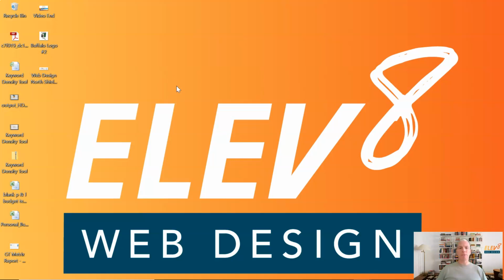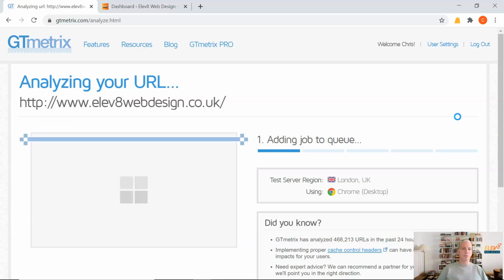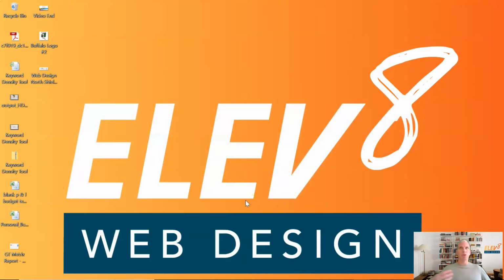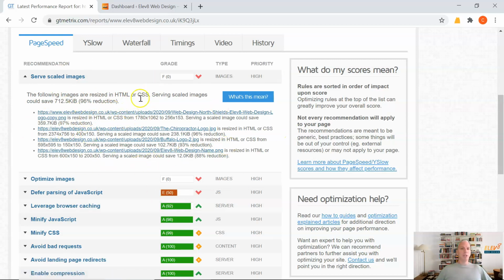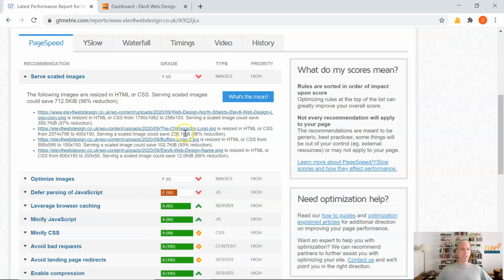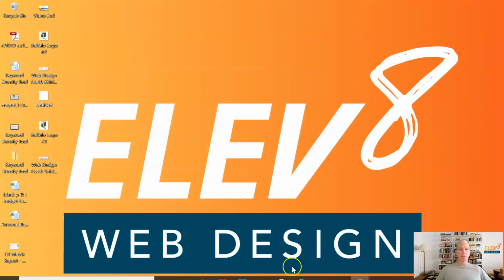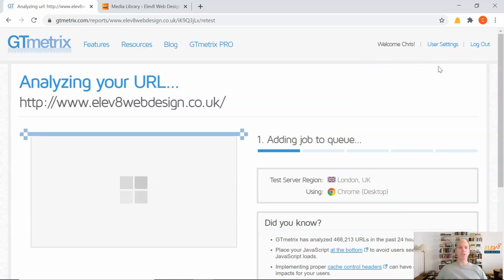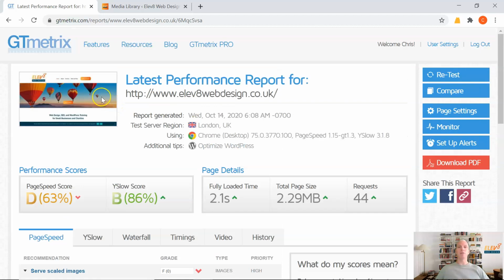Website Speed and image sizing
This video explains how to use the GTMetrix tool to check you website speed and some basic tips on how to improve it.  For information on the CDN (content delivery network) and how to activate in WordPress please follow the